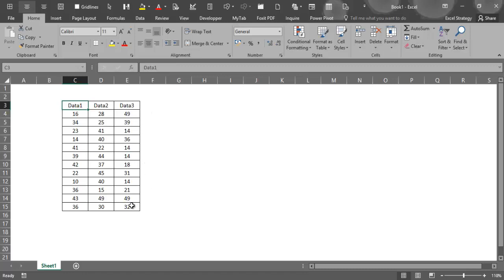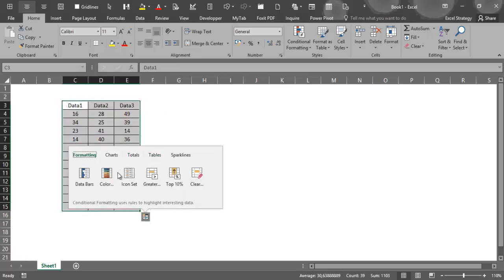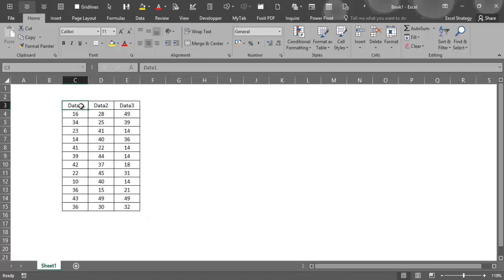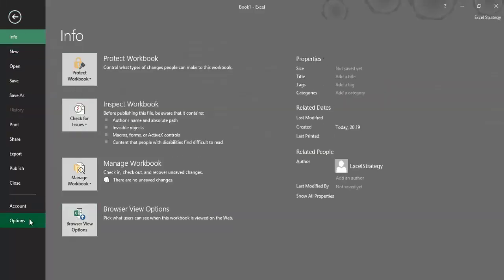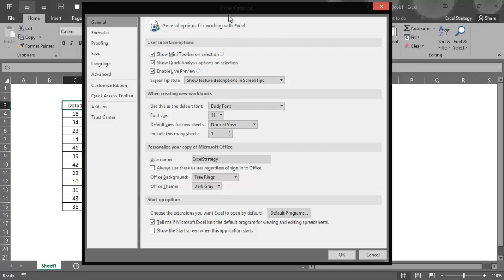Excel 2016 V5 Disable the Show Quick Analysis Icon on Selection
Learn how to Disable the Quick Analysis Icon and a cool keyboard shortcut to call it back when needed !